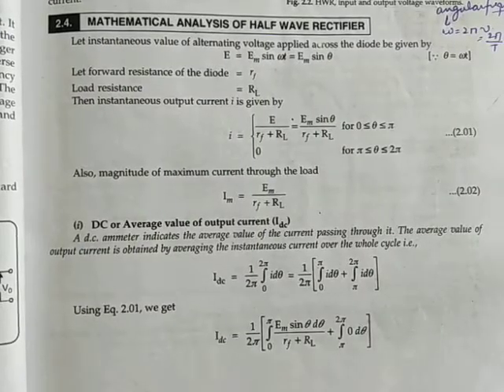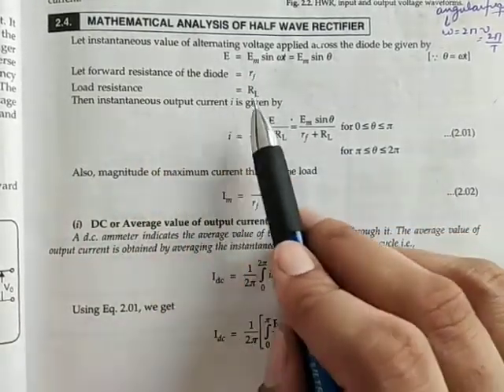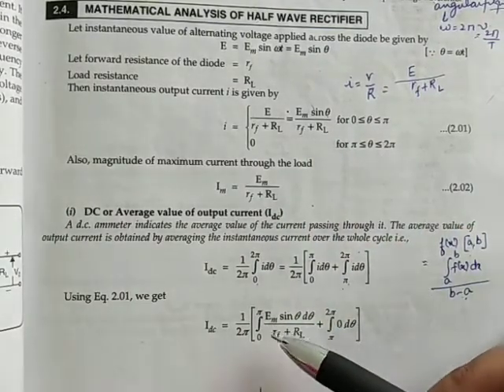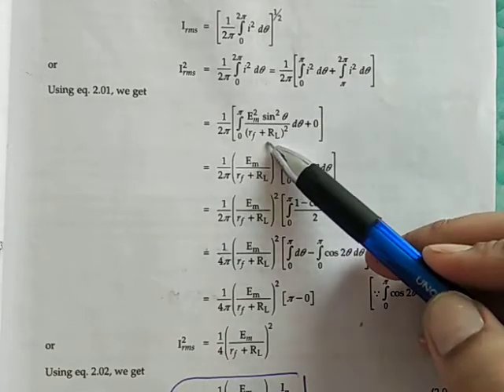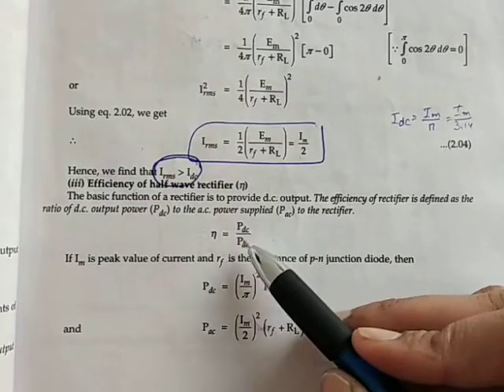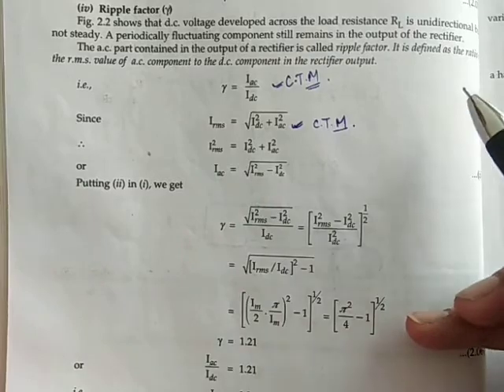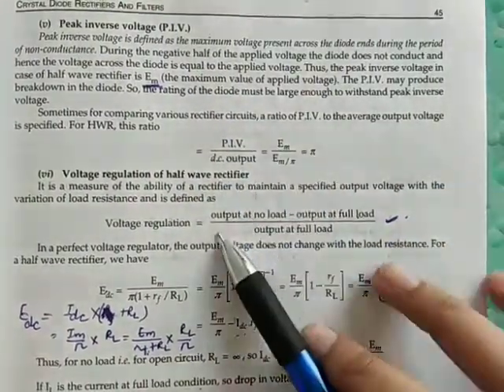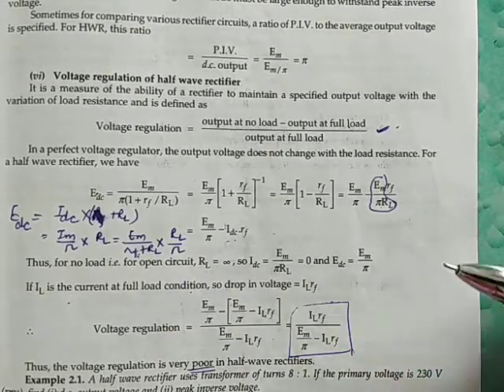Half wave rectifier complete